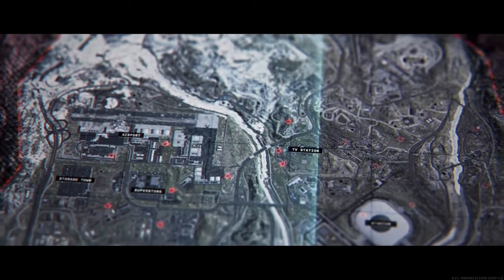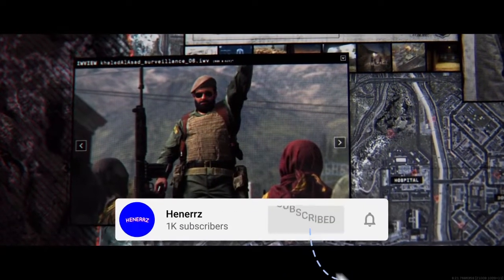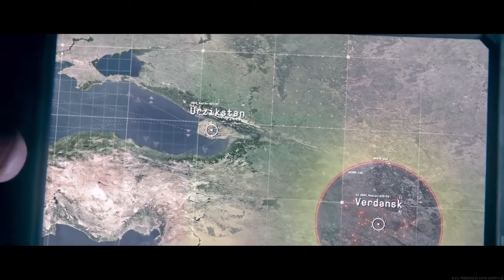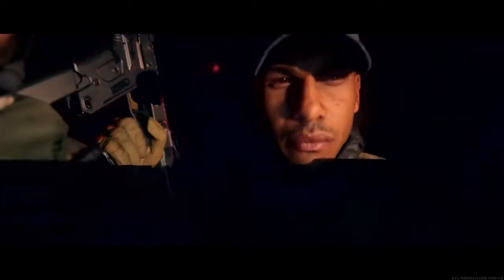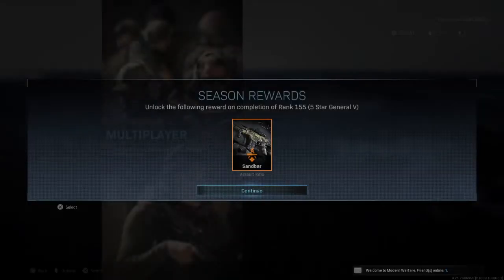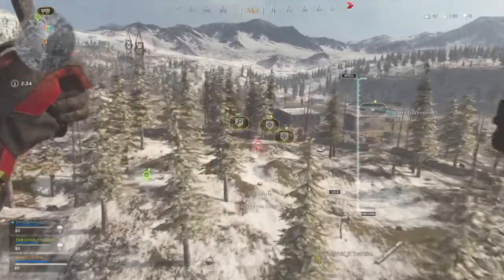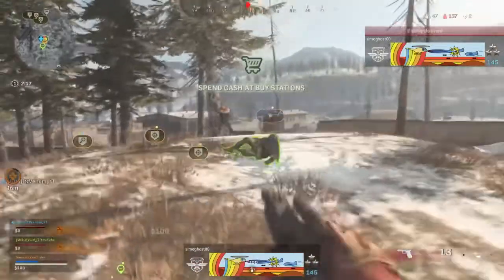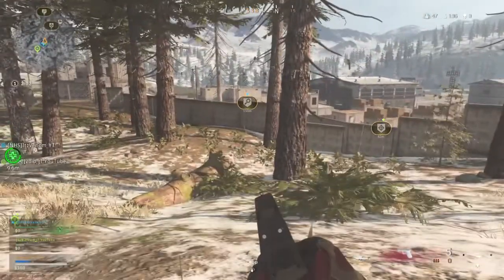4 THINGS THAT SHOULD HAVE HAPPENED IN SEASON 4!! MODERN WARFARE SEASON 4!!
In this video, I tell you guys what I think should have been added in to warzone for season 4!